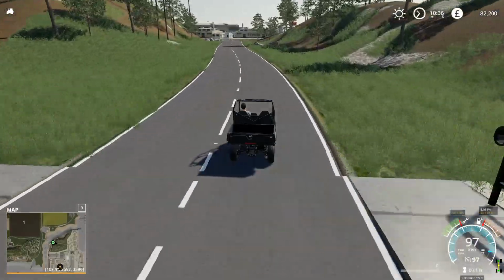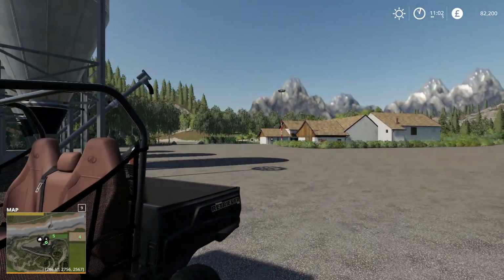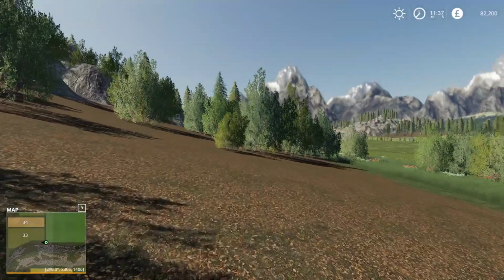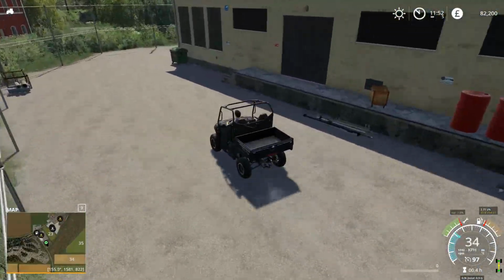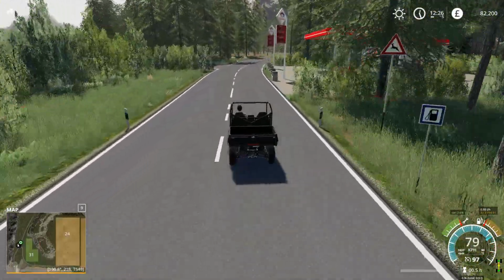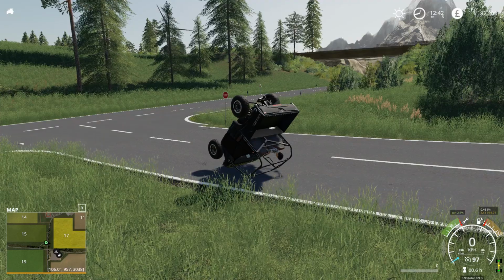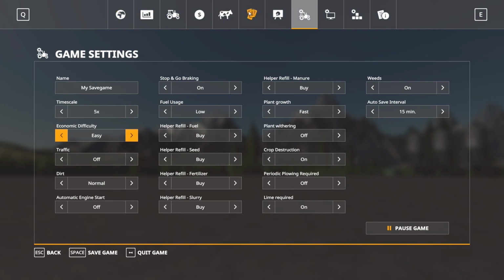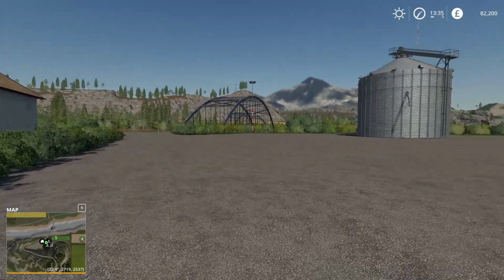First Look Map Tour - Flusstal XXl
Join me as I take a look at Flusstal XXL, a 4x map with some massive fields on it that lends itself perfectly to an MP server or game!